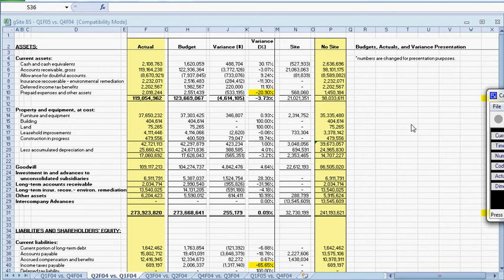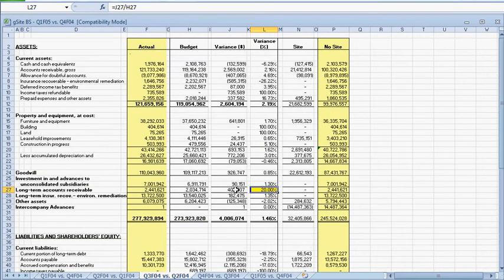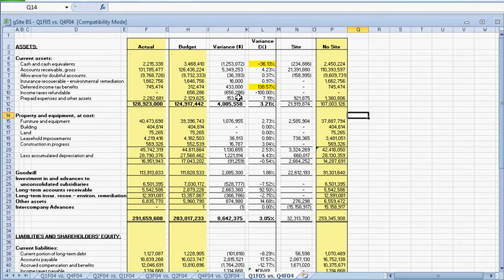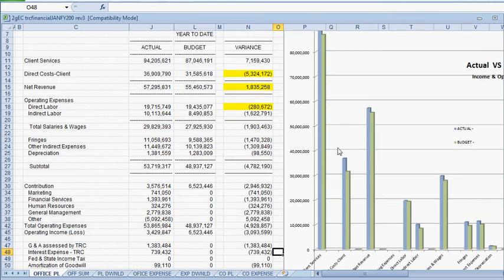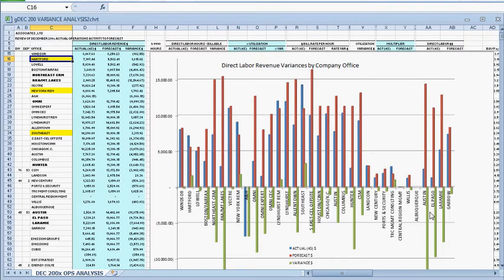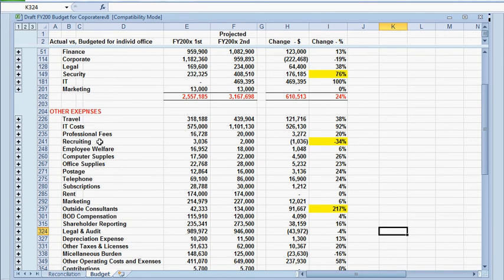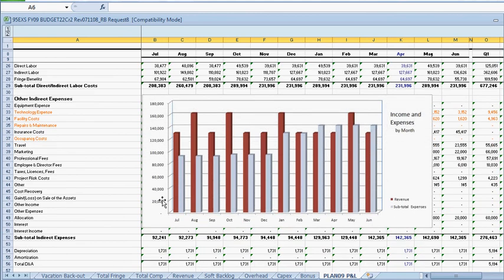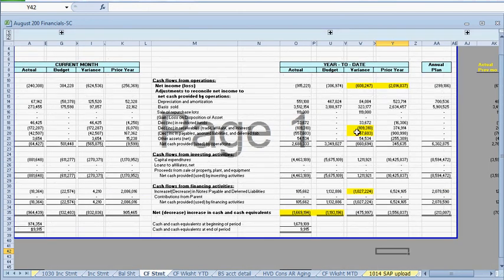Budget, Actuals, and Variances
Budgeting comparisons